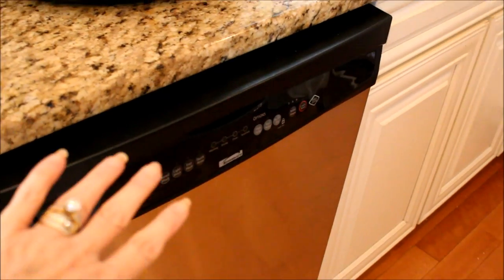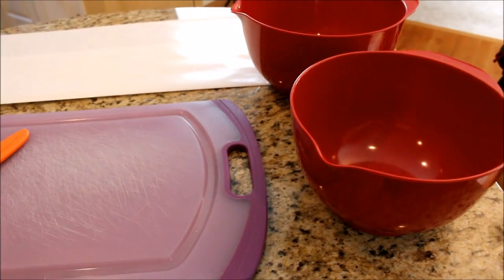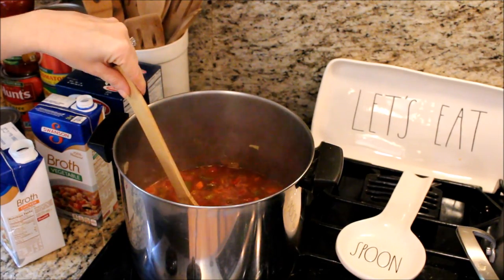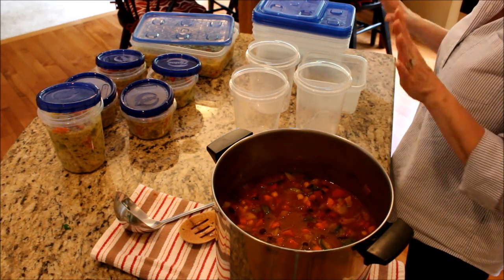Freezer Meals / Meal Prep & 5 Easy Recipes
Today we are going to be making some freezer meals with my college kids in mind.  Half of these freezer meals will be wrapped up in individual portions to be sent along with my kids to school so they can have a meal from home when they get hungry.The other half will be for my freezer for when we need  quick easy meal.  I will show you my set-up for making this whole process so much easier.

Freezer Meal Recipes:

Crock-pot Barbecue Chicken

4lbs skinless boneless chicken breast
Salt/Pepper/Garlic Powder/Mrs. Dash
One bottle barbecue sauce
1/2 cup water
Place chicken in cold crock-pot.  Season well with salt, pepper, garlic powder and Mrs. Dash.  Add 3/4  bottle BBQ sauce and water.  Turn crock-pot on high and cook for 4-5 hours.  When done shred with 2 forks and let cool a bit to thicken up.

Veggie Chili

This Pioneer Women recipe is the best veggie chili recipe that I have ever tasted The full recipe can be found

Chicken Soup

4-5 celery stalks chopped
One med onion chopped
3 cloves garlic crushed
1/2 cup white wine
48 oz chicken stock
3 cups vegetable stock
s/p
Fresh parsley to taste chopped
fresh dill to taste chopped
3-4 dashes Worcestershire Sauce
2-3 shredded cooked boneless skinless chicken breast
5-6 sliced carrots
1 1/4 cup Stellina pasta

In a large stock pot in olive oil and one tablespoon of butter saute celery, onions and garlic until translucent.  Add wine and cook 2 more minutes. Add chicken and veggie stock, chicken and carrots and bring to a boil, cook until carrots are tender.  Add remaining ingredients and simmer until pasta is done.

Turkey Chili
World's Easiest

3lbs ground turkey browned
Large jar of Pace Picante sauce
28oz can crushed tomatoes
Package of taco seasoning
1 can of black beans
1 can of red kidney beans
Sugar to taste (about 2 tablespoons)
1 tablespoon parsley
1 teaspoon of basil
1 teaspoon of red hot pepper flakes

Transfer browned ground turkey to a large stockpot.  Add remaining ingredients stir well after each addition.  Bring to a boil then reduce heat simmering for 40 mins stirring occasionally. ( Told you it was the world's easiest chili recipe.)

Baked Ziti
To make one pan, deep dish approx 11x7

1 lb box ziti cooked according to package directions
Favorite homemade tomato sauce recipe or 2-3 jars sauce
16 oz container ricotta cheese (whole milk or part skim)
16oz bag of Italian shredded cheese blend
s/p  Garlic Powder Dried Parsley flakes

Spray pan with non stick cooking spray.  Mix ricotta cheese with s/p to taste, 1 tsp garlic powder and 1 tsp parsley flakes, set aside.  Combine cooked ziti with tomato sauce.  Cover bottom of pan with  a thin layer of tomato sauce, cover bottom of pan with half of the cooked ziti and sauce.  Using a spoon spread the ricotta cheese over pasta until well covered.  Add the other half of the pasta and sauce.  Add more tomato sauce if desired and cover the top with shredded Italian cheese blend and sprinkle additional dried parsley flakes on top.  Cover with tin foil and bake in a 375 degree oven for 35 minutes.

Camera I Use:
Canon Rebel SL1

I ALWAYS WRITE BACK;
My Bashful Life
Mickey